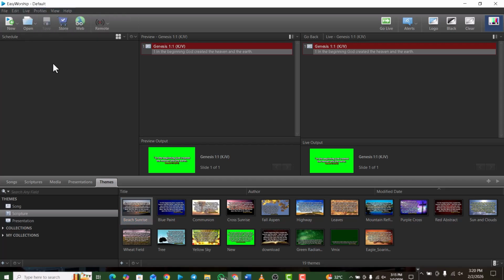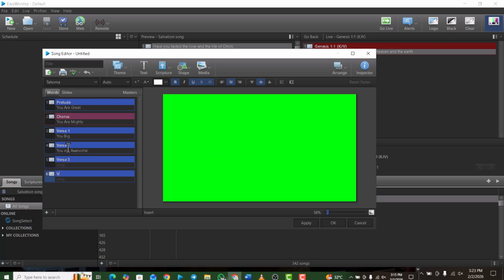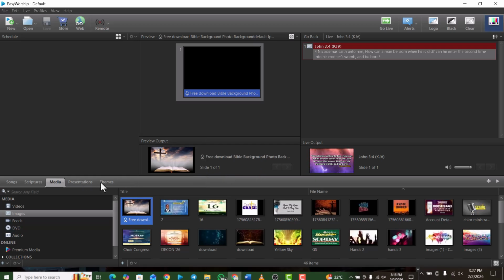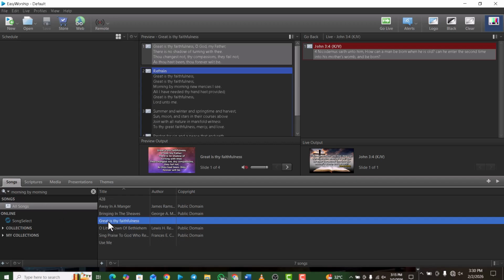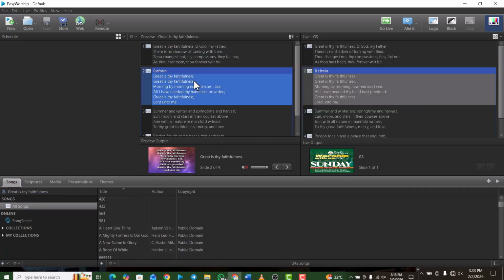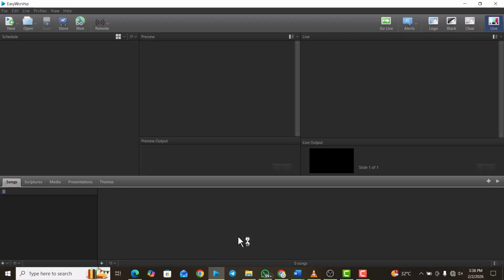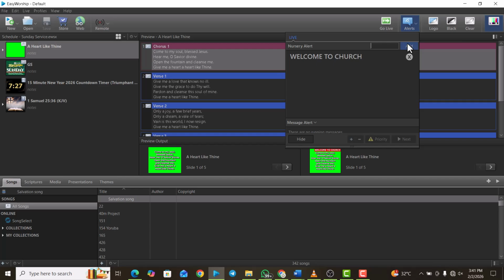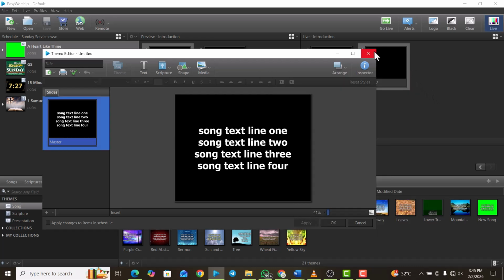EasyWorship 7 Full Tutorial for Beginners | Interface Explained + Setup Guide for Churches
Easy worship is a software where we input, build, import and display our lyrics, videos, slides, presentation, scriptures. It is most widely used in churches.

In this complete EasyWorship 7 tutorial, I walk you through the entire interface, explaining everything you need to know as a beginner or church media operator.

Whether you're part of a church media team, worship department, or just starting in projection ministry, this video will help you confidently understand and operate EasyWorship 7.

🎯 What You’ll Learn in This Video:

✔ Songs – How to add, edit, and manage worship lyrics
✔ Scriptures – How to search and project Bible verses
✔ Themes – Customizing background styles
✔ Media – Importing videos and images
✔ Presentation – Adding PowerPoint slides
✔ Alerts – Using lower thirds & announcements
✔ Schedule – Organizing service flow
✔ Finding songs & scriptures by title and reference
✔ Logo – Adding church branding
✔ Live – Sending content to projector/display
✔ Clear – Removing content from screen

I also included guidance on downloading and installing EasyWorship 7, so beginners can set it up properly.

📥 Download link is available in this description.

• Church Media Tutorials
• Live Streaming Training
• Projection & EasyWorship Mastery
• Media Equipment Setup Guides

If this video helped you:

💬 Comment your questions
📤 Share with your church media team

Let’s build excellence in church media together.